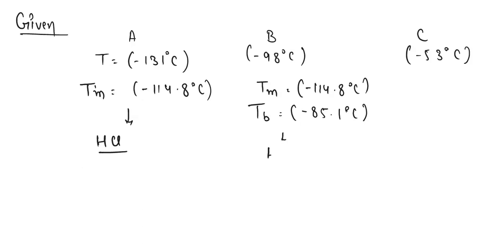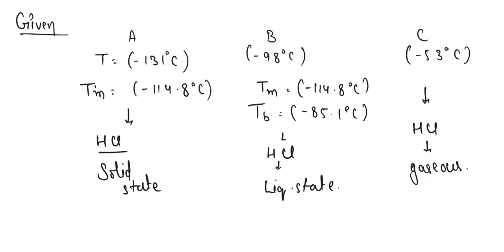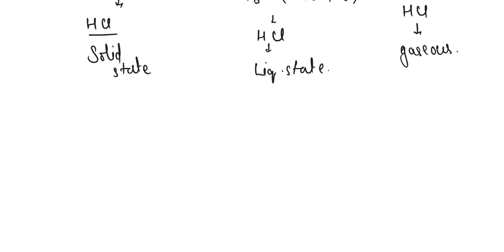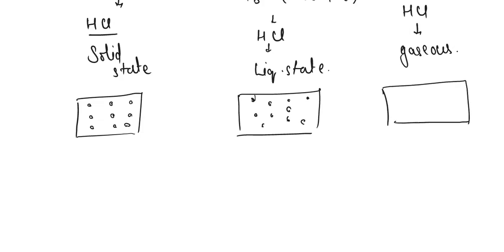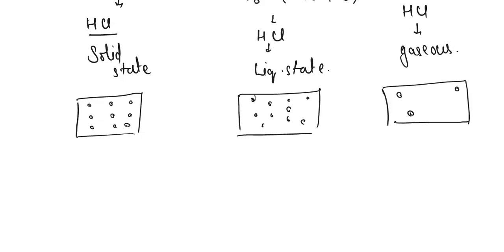There are three sets of sketches below, showing the same pure molecular compound hydrogen chloride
There are three sets of sketches below, showing the same pure molecular compound (hydrogen chloride_ molecular formula HCl) at three different temperatures_ The sketches are drawn as If sample of hydrogen chloride were under microscope so powerful that individual atoms could be seen_ Only one sketch in each set is correct. Use the slider to choose the correct sketch in each set You may need the following information melting point of HCI -114.8 '€ boiling point of HCI 85.1 3 3 C -124C -105